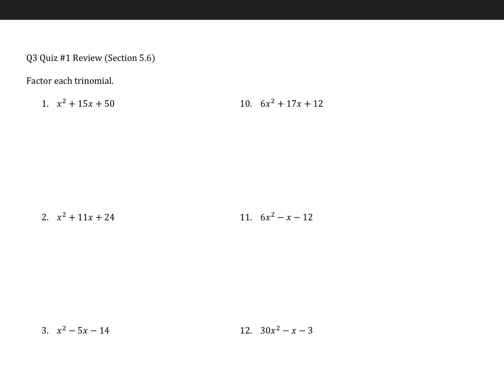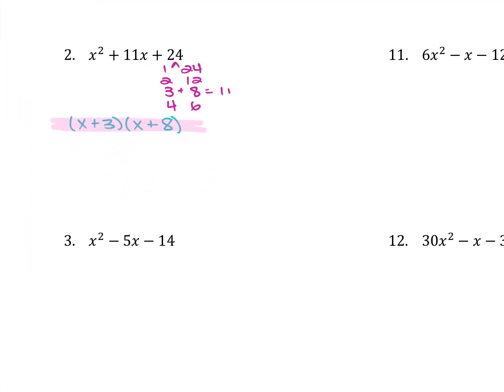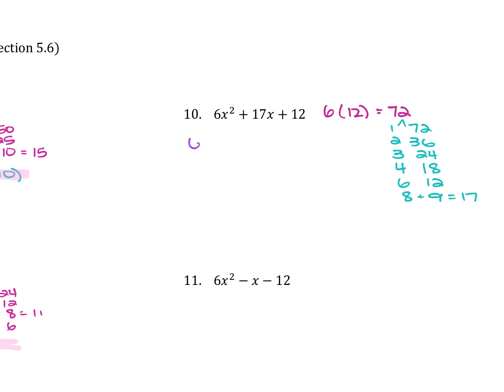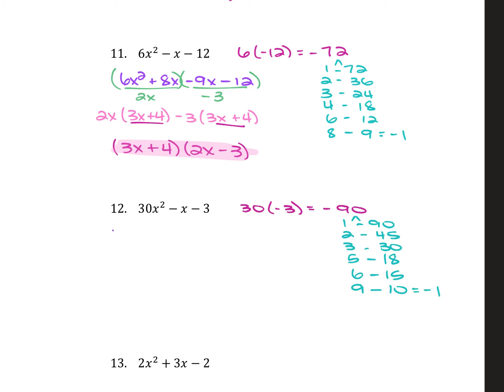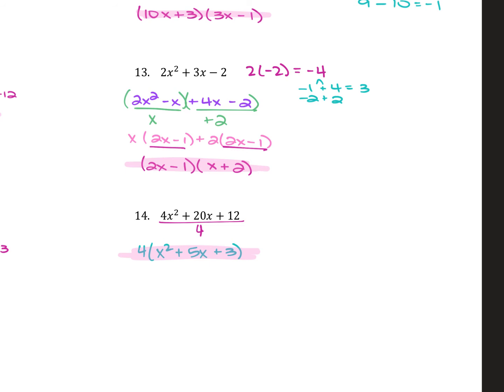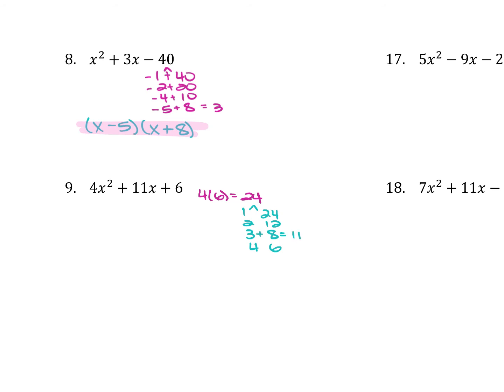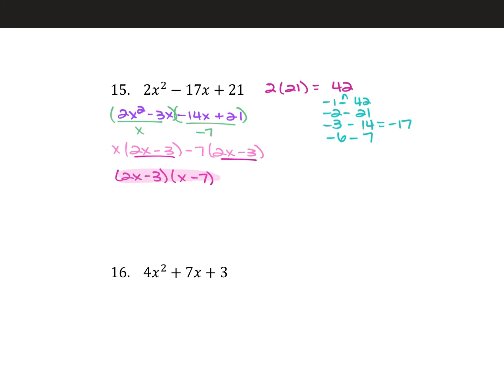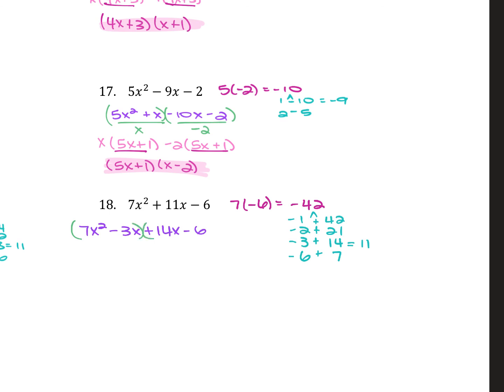5.6 Quiz Review